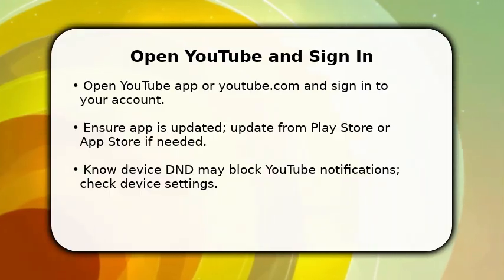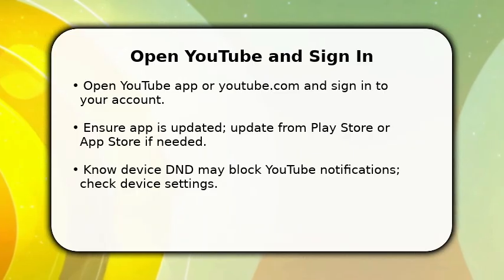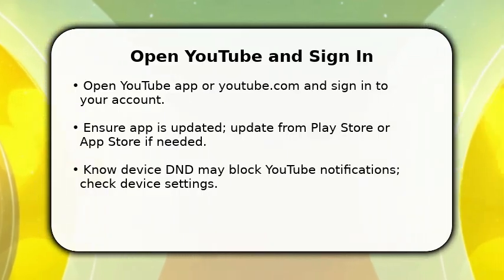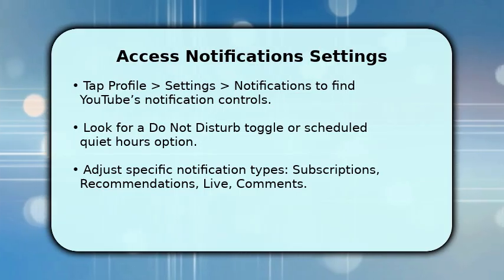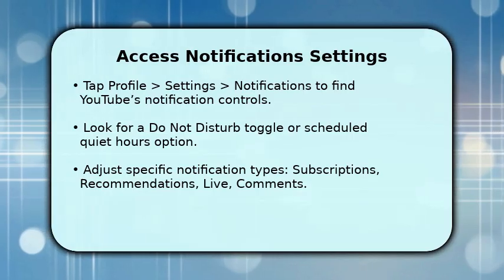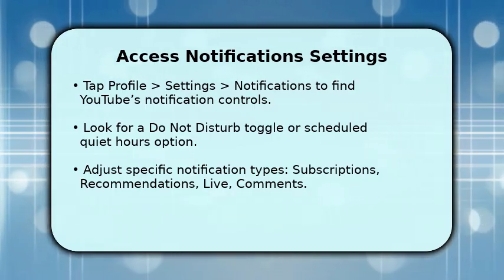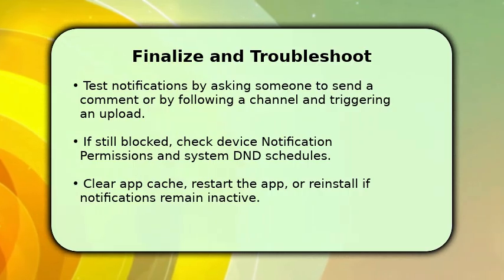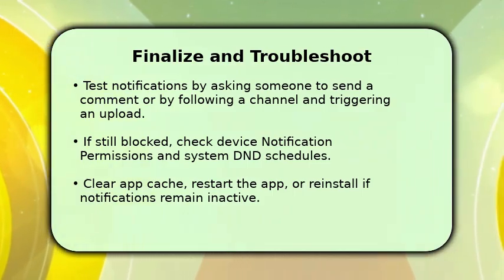How to Turn Off Do Not Disturb on Youtube - Step by Step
Learn the quick steps to disable 'Do Not Disturb' mode on YouTube for an uninterrupted viewing experience. This guide provides clear instructions tailored for users seeking convenience while browsing videos.